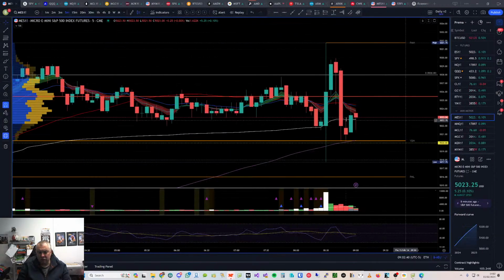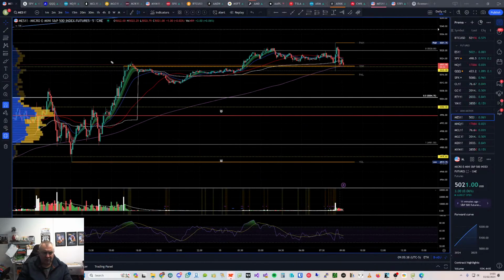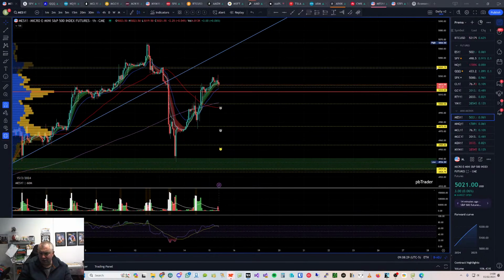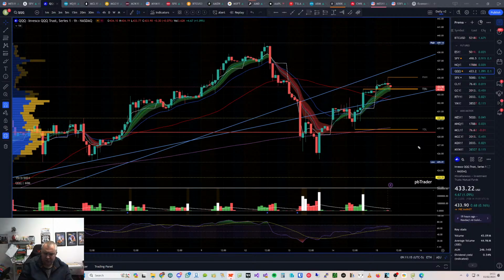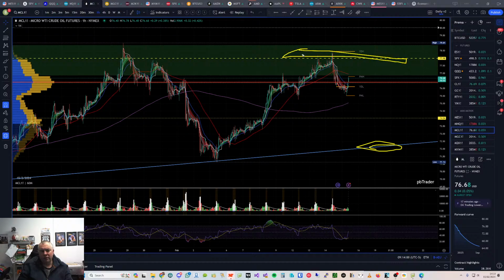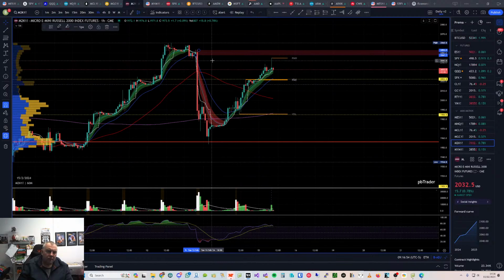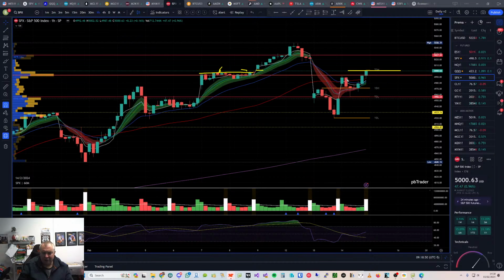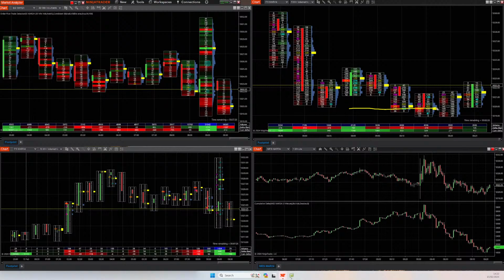LIVE PREMARKET ANALYSIS - $ES $SPY $NQ $QQQ $CL $GC $RTY $YUM - TODAYS LEVELS & TRADING PLAN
Today's Trading Plan - I am LIVE every morning Monday to Friday at 9am EST to look at the potential setups and levels for the day and go over my trading plan, and strategy.  I look at levels for $ES $SPY $NQ $QQQ $CL $GC $RTY $YUM and Bitcoin.

Code: FQGBUHXQ